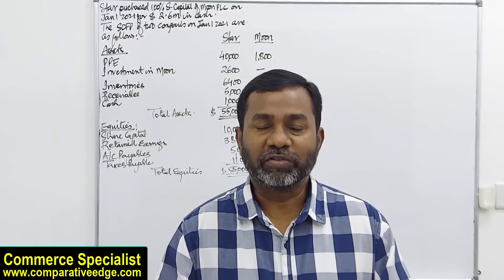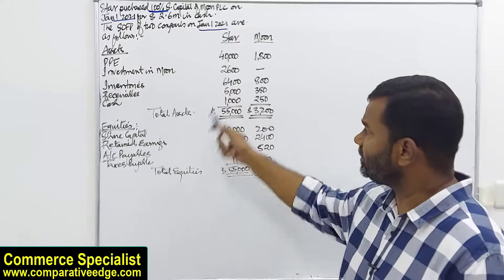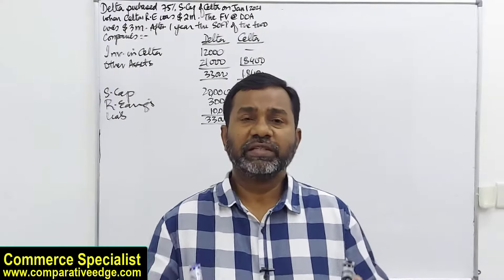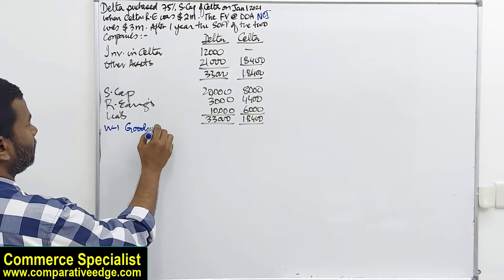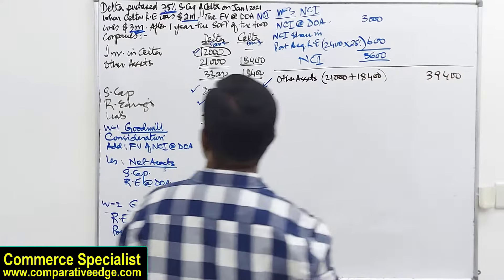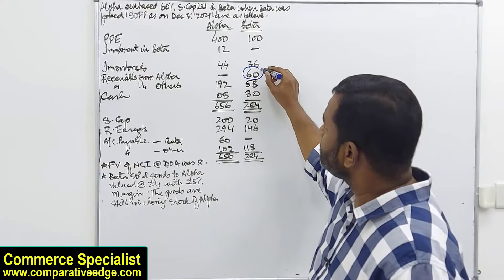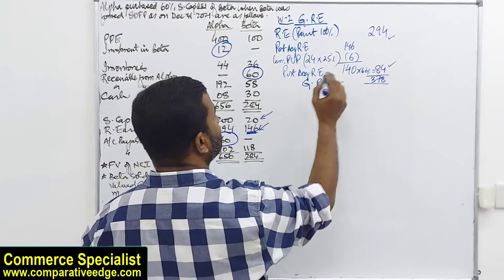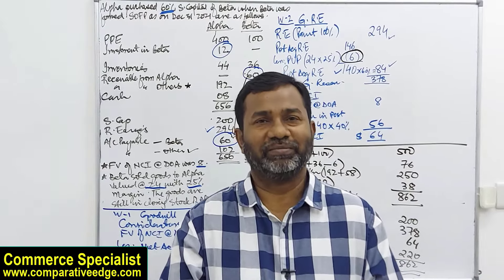Consolidated Financial Statements | Group Accounts | Basic Consolidation Concepts | IFRS 10 | IFRS 3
This video from Commerce Specialist explains the Basic Concepts of Consolidation of Financial Statements, Explains how to prepare Consolidated Statement of Financial Statements.
Detailed explanation is given on How to Calculate Goodwill on Acquisition, Group Retained Earnings, Group Reserves, Non Controlling Interest, NCI, Provision for Unrealized Profit, Dealing with Inter Group Balances and dealing with Fair Value on Acquisition. Explanation is also given for treatment of Pre and Post Acquisition Profits.

This video is relevant for students of CMA, ACCA F7,  Financial Reporting, Corporate Reporting, ACCA F3, Financial Accounting, ACCA SBR, Strategic Business Reporting, CIMA, CA,  MBA, CPA, CIA, CA, Financial Accountants and General Accountants.

About:
Commerce Specialist is a Certified Management Accountant (CMA) from USA, is a Fellow of member of HEA UK, holds Certification in International Auditing from ACCA-UK, member of IFA UK and IPA Australia, also holds a Bachelors in Accounting, A teaching qualification of B.Ed., an MBA in Finance along with over 20 years’ experience of working in various MNCs in different sectors including Banking, NBFIs, Retail, Oil & Gas, Telecommunication, and top business schools, colleges and universities.